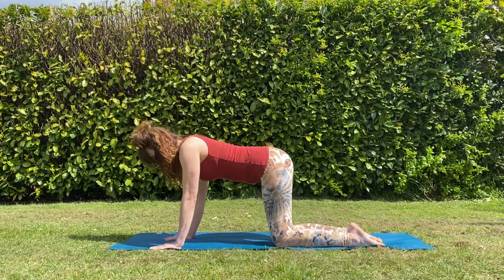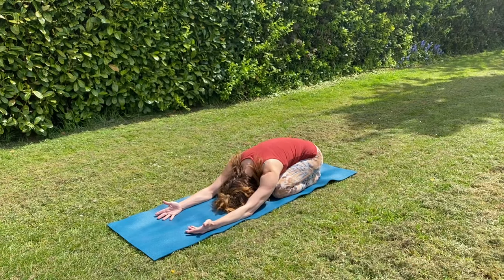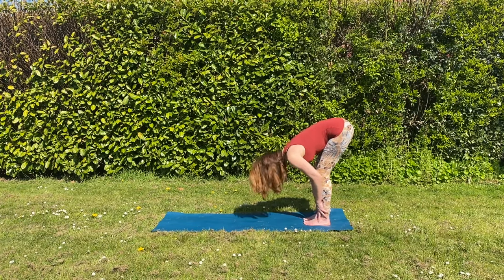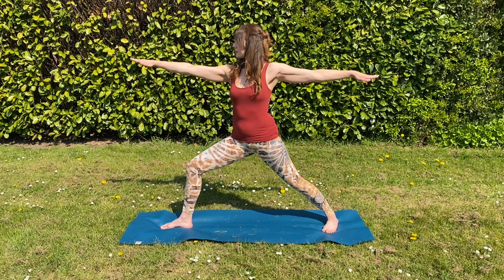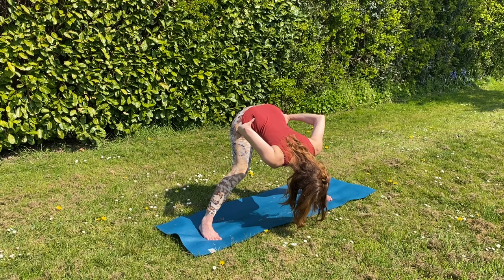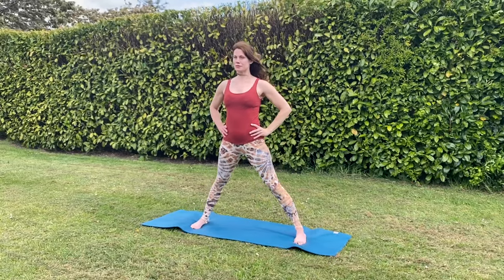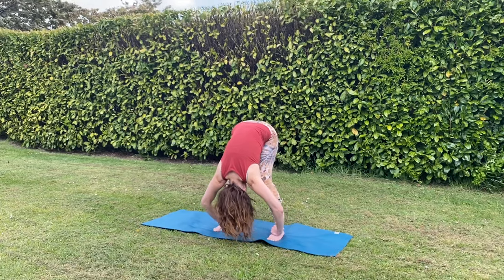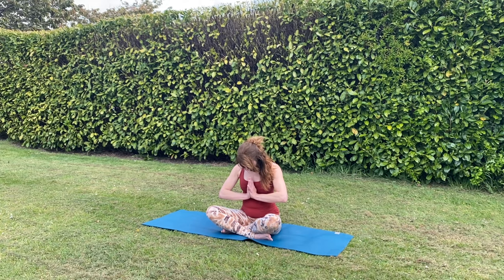20 Minute | Yoga to Ground & Energise | Kat Sara Yoga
Filmed on a windy day! This yoga sequence is PERFECT for calming scattered energy or soothing and slowing you down when you’re rushed off your feet. Reduce stress, relieve anxiety, connect with the earth with lots of forward bending poses in this sequence. Forward bends are calming for your nervous system and induce a sense of peace.

This short yoga class also includes invigorating and uplifting standing poses which build total body strength and give you a DEEP STRETCH particularly for the side-bodies which is super energising and freeing! Release pent up tension, and melt it all away with Grounding & Energising Yoga!

Namaste

Kat x

Please consult your doctor before doing yoga to check the applicability of the practises for you. Any physical exercise, including yoga, carries a risk of injury, and in taking part in this video, you assume all risk to yourself and acknowledge that you are participating voluntarily in the techniques shown.